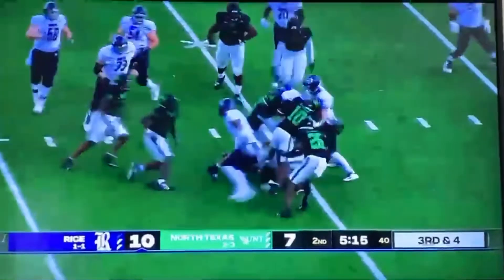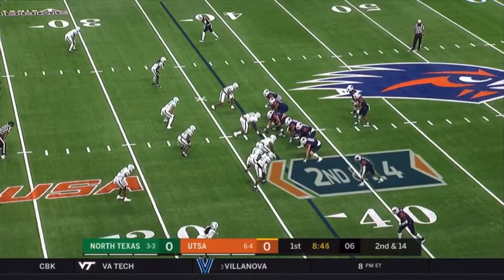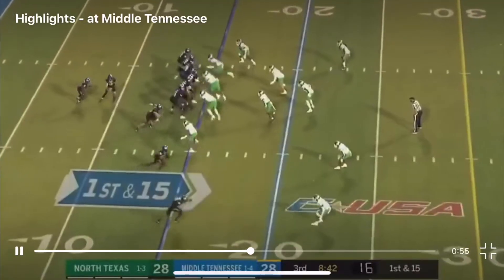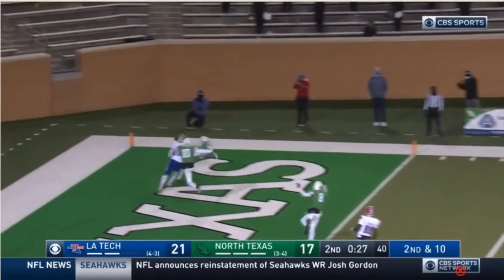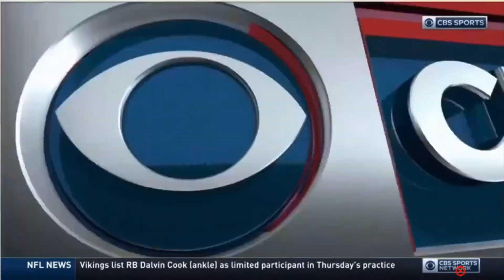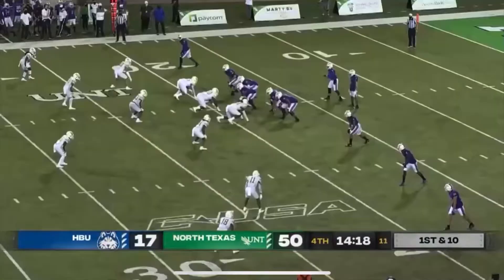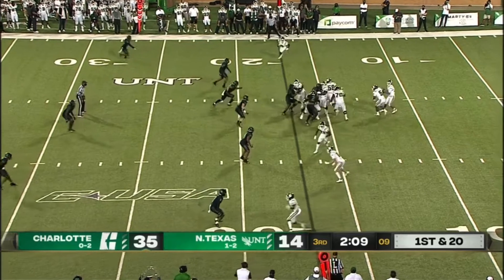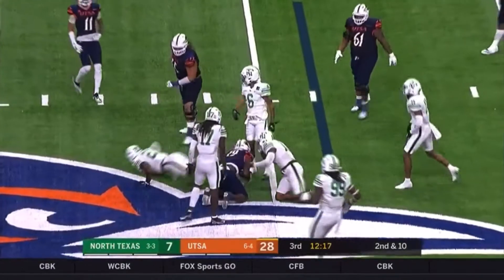Cam Johnson UNT 2020 season tape (safety)